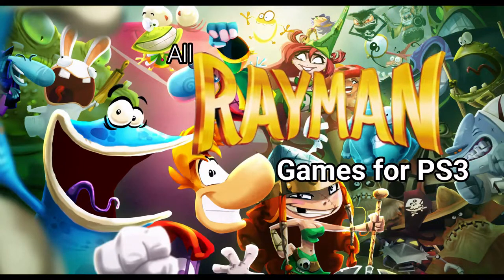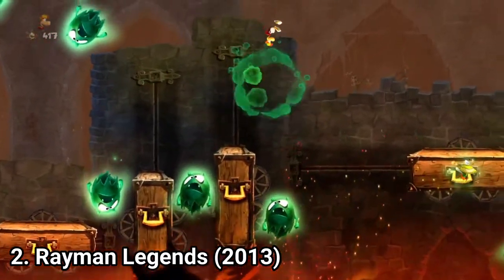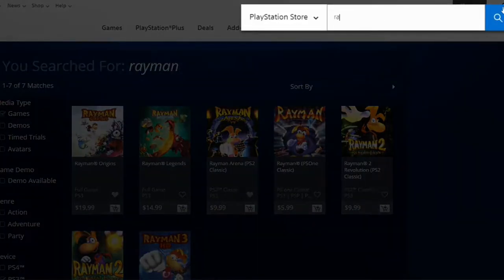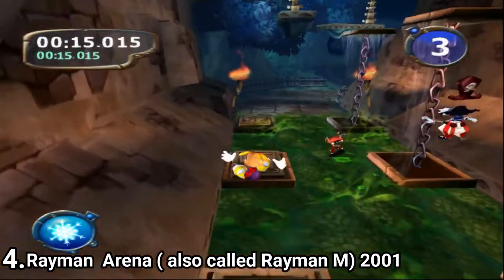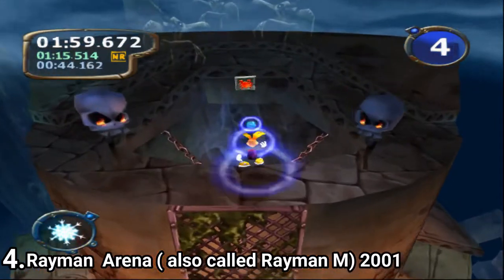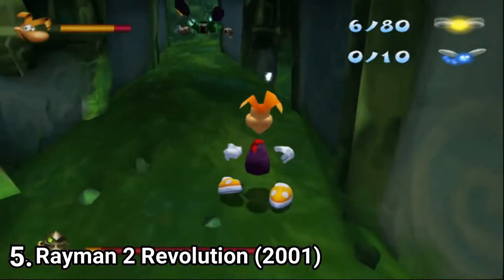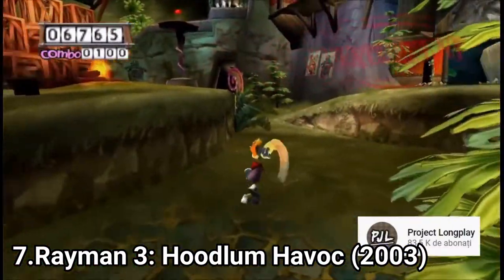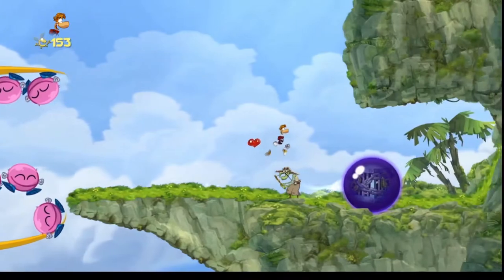All Rayman Games on PS3 Review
Here is a list of all Rayman Games you can officially  play on your PS3:
1. Rayman Origins (2011)
2. Rayman Legends (2013)
3. Rayman (1999) the original game
4. Rayman Arena (also called Rayman M)
5. Rayman 2 Revolution
6. Rayman  2: The Great Escape
7. Rayman 3: Hoodlum Havoc